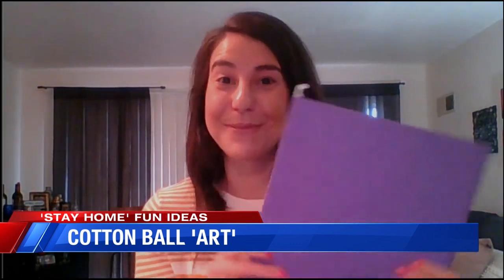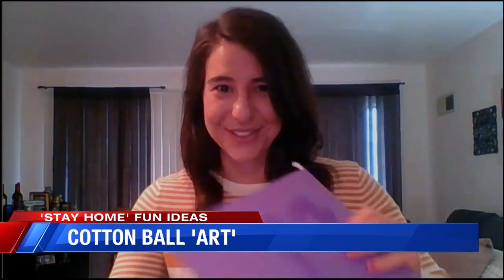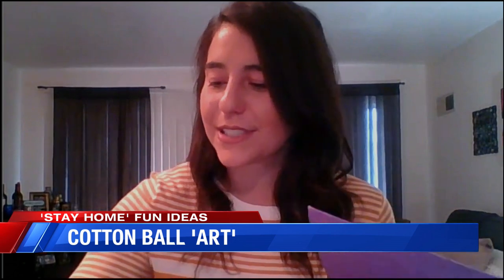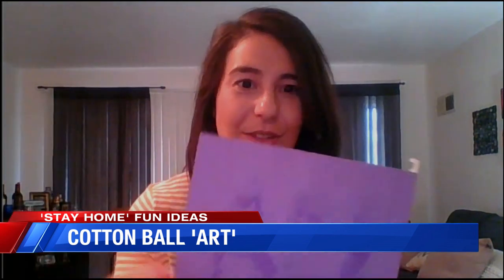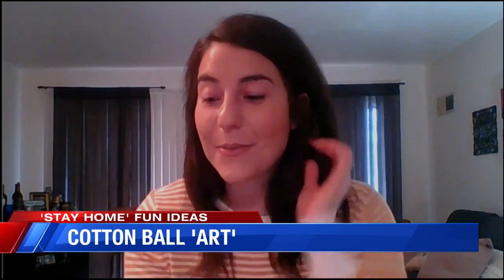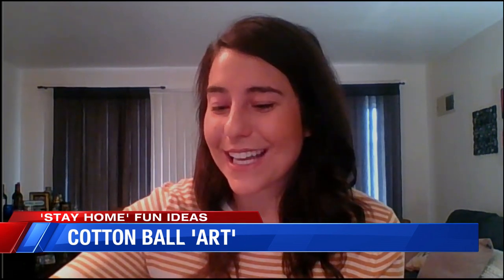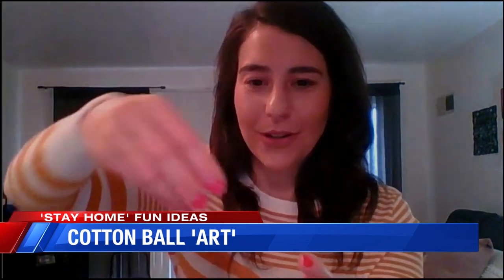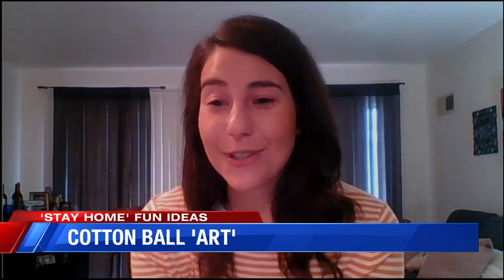STAY HOME: Cotton Ball Art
Cotton Ball Art